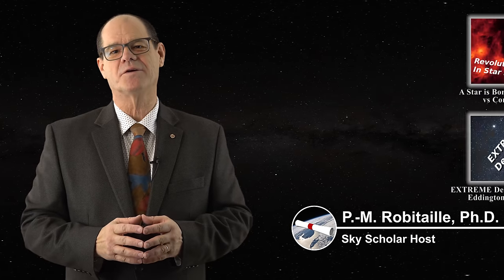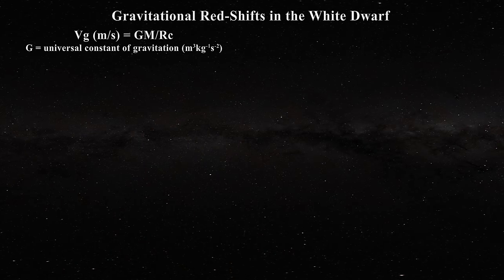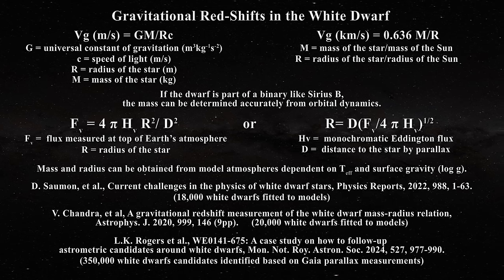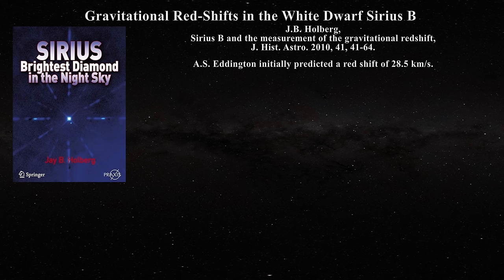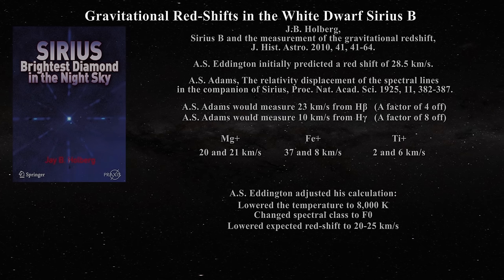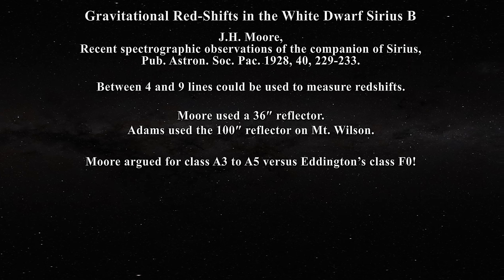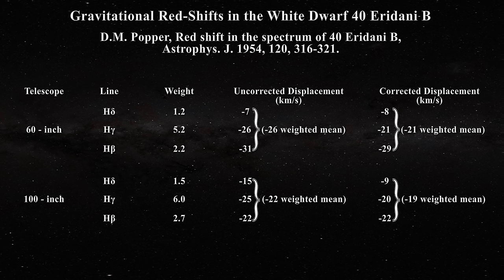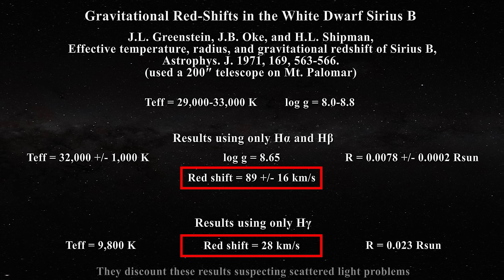The Early Years in White Dwarf Research - Gravitational Red Shifts?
J.B. Holberg, Sirius Brightest Diamond in the Night Sky, Springer, New York, 2007.

J.B. Holberg, Sirius B and the measurement of the gravitational redshift, J. Hist. Astro. 2010, 41, 41-64.

D. Saumon, S. Blouin, and P.E. Tremblay, Current challenges in the physics of white dwarf stars, Physics Reports, 2022, 988, 1-63.

V. Chandra, H.-C. Hwang, N.L. Zakamska, and S. Cheng, A gravitational redshift measurement of the white dwarf mass-radius relation, Astrophys. J. 2020, 999, 146 (9pp)

L.K. Rogers et al., WE0141-675: A case study on how to follow-up astrometric candidates around white dwarfs, Mon. Not. Roy. Astron. Soc. 2024, 527, 977-990.

A.S. Adams, The relativity displacement of the spectral lines in the companion of Sirius, Proc. Nat. Acad. Sci. 1925, 11, 382-387.

J.H. Moore, Recent spectrographic observations of the companion of Sirius, Pub. Astron. Soc. Pac. 1928, 40, 229-233.

D.M. Popper, Red shift in the spectrum of 40 Eridani B, Astrophys. J. 1954, 120, 316-321.

J.L. Greenstein and V. Trimble, The gravitational redshift of 40 Eridani B, Astrophys. J. 1972, 175, L1-L5.

J.L. Greenstein, and V.L. Trimble, The Einstein Redshift in White Dwarfs, Astrophys. J. 1967, 149, 283-298.

P. Chayer, G. Fontaine, and F Wesemael, Radiative Levitation in Hot White Dwarfs: Equilibrium Theory, Astrophys. J. Suppl. Ser. 1995, 99, 189-221.

P. Chayer and, J. Dupuis, Effect of Radiative Levitation on Calculations of Accretion Rates in White Dwarfs, AIP Conf. Proc. 2010, 1273, 394–399.

D. Aumiler, T. Ban, and G. Pichler, High-resolution measurements of the pressure broadening and shift of the rubidium 52S1∕2–62P3∕2 line by argon and helium, Phys. Rev. A 2004, 70, 032723 – Published 30 September 2004

M.A. Bouchiat, J. Brossel, P. Mora, and L. Pottier, Properties of rubidium-argon Van der Waals molecules from the relaxation of polarized Rb atoms, J. Phys. France 1975, 36, 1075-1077.

S. Ch'en and M. Takeo, Broadening and Shift of Spectral Lines Due to the Presence of Foreign Gases, Rev. Mod. Phys. 1957, 29, 20.

R.O. Gray and C.J. Corbally, Stellar Spectral Classification, Princeton Series in Astrophysics, Princeton University Press, Princeton, NJ.
A.S. Eddington, The internal constitution of the stars, Cambridge University Press, 1926, p. 170-174.